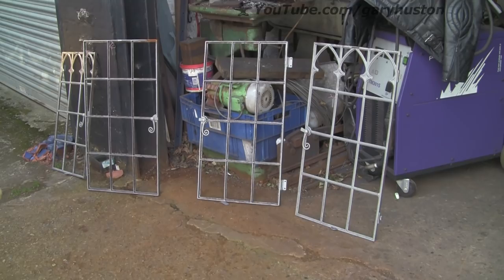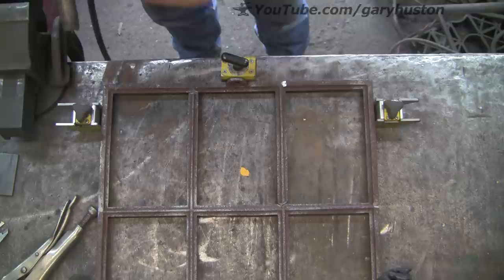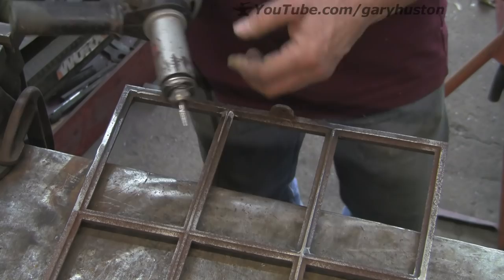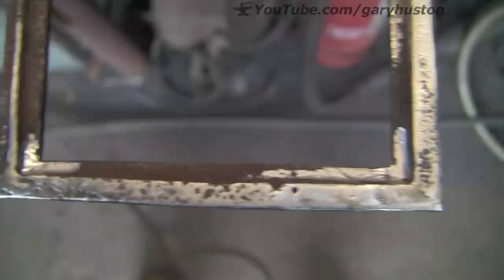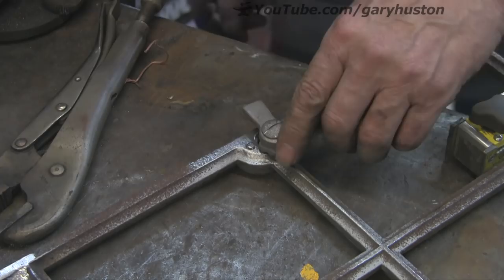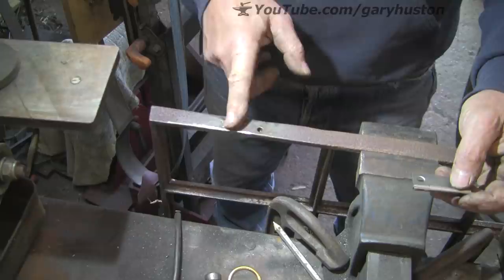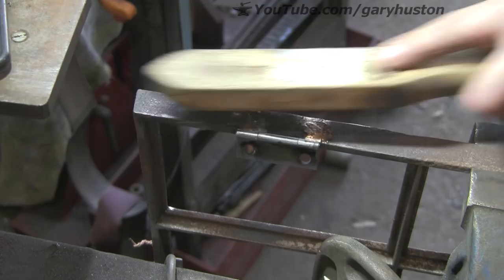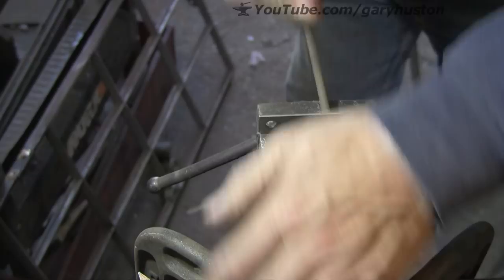Cast Iron Window Repairs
A quick look at some of the everyday work that comes through the shop.